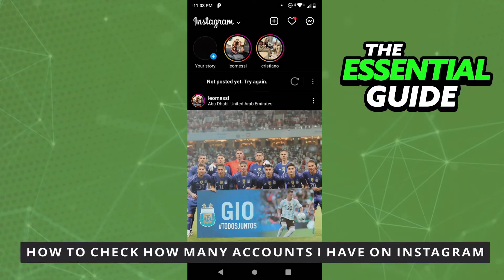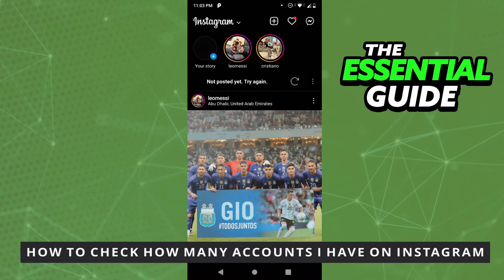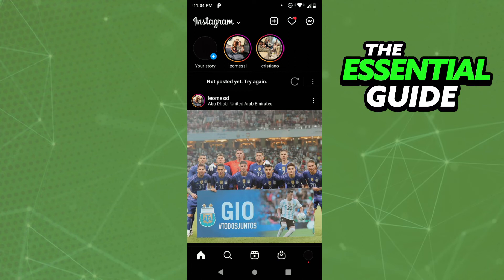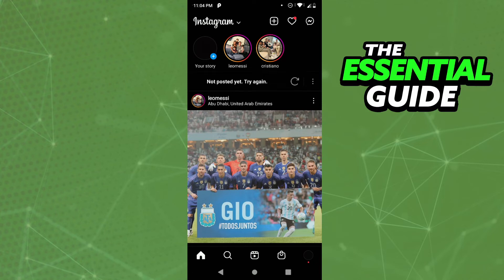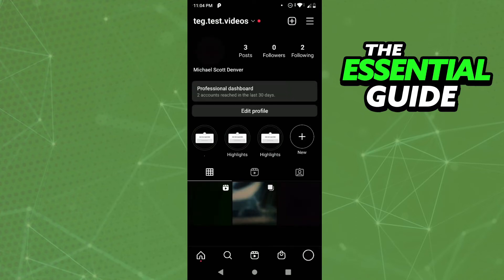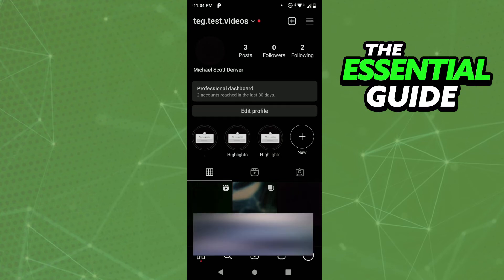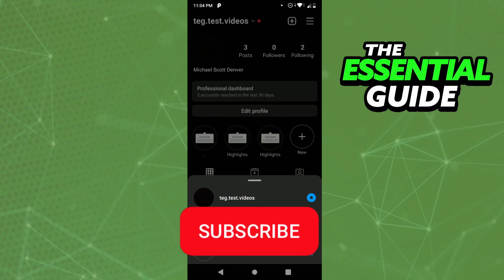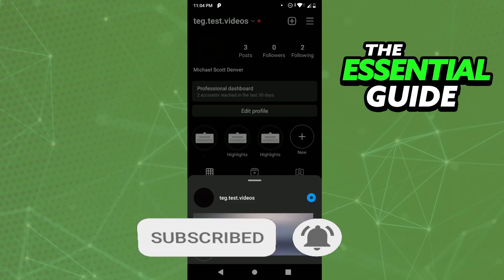How To Check How Many Accounts I Have on Instagram [EASY!]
In this video I will show you how to check how many accounts i have on instagram.

I hope I have helped you with the video!